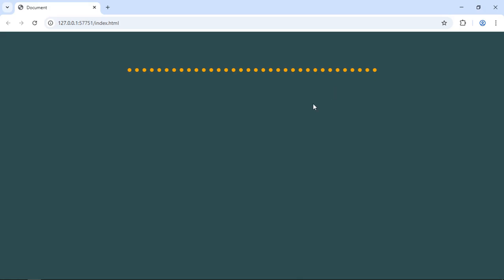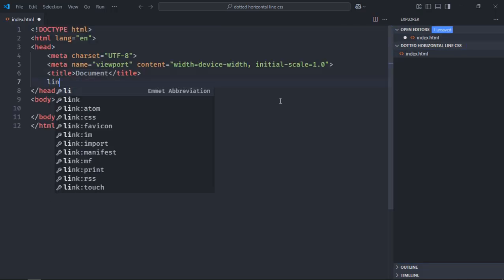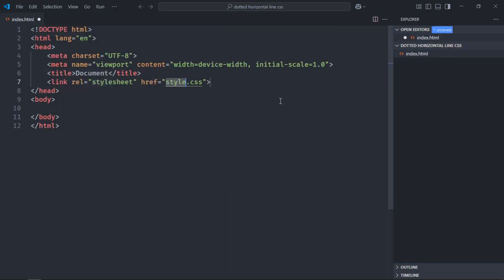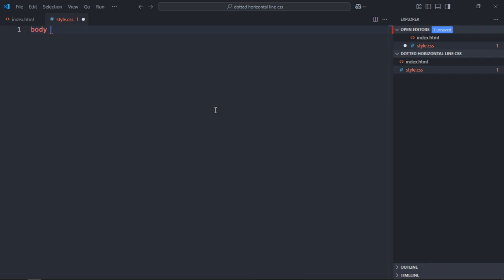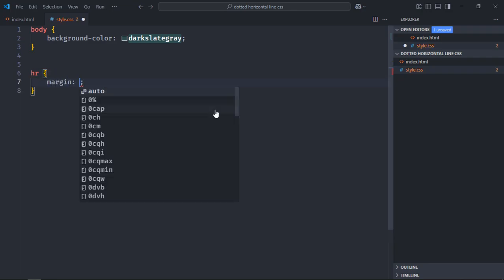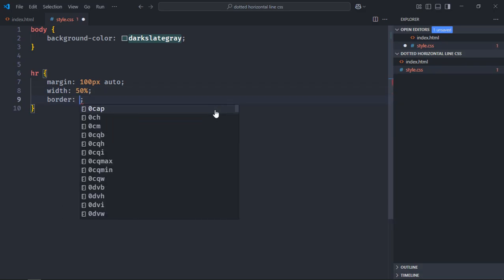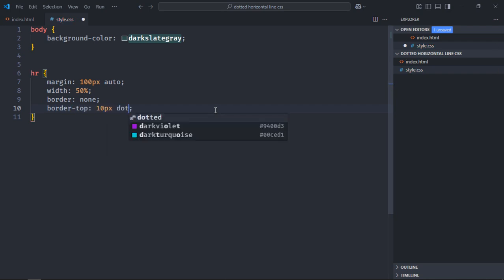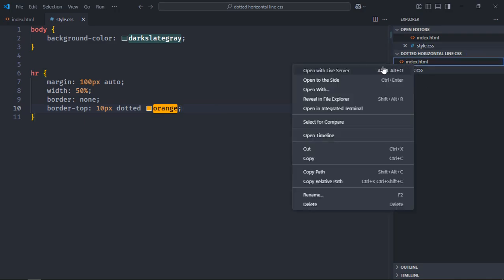How to Create Horizontal Dotted Line in HTML and CSS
In this video, you will learn how to create horizontal dotted line in html and css. I hope you'll like the video and leave your feedback and suggestions for future video tutorials.

0:00 Intro
0:16 HTML
0:36 CSS
1:17 Final Output